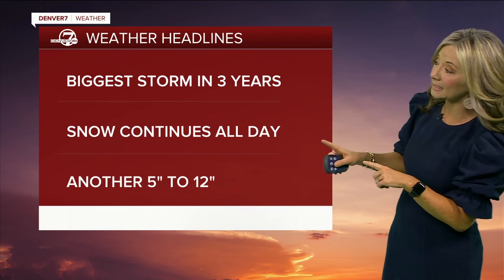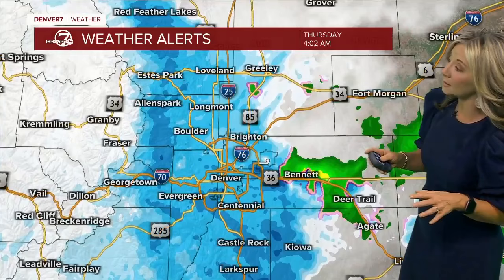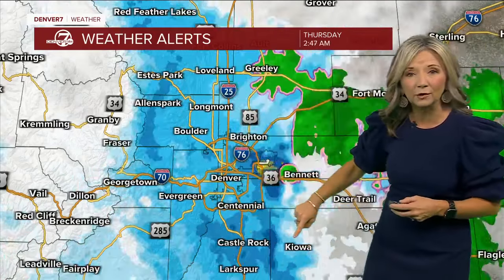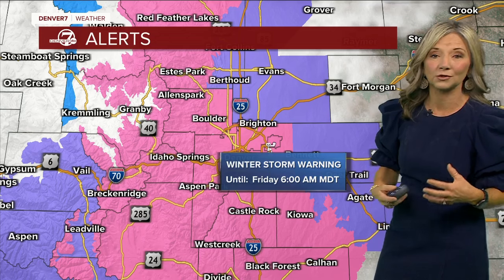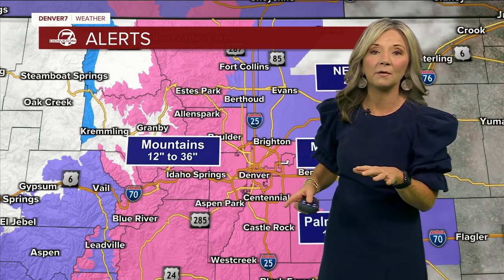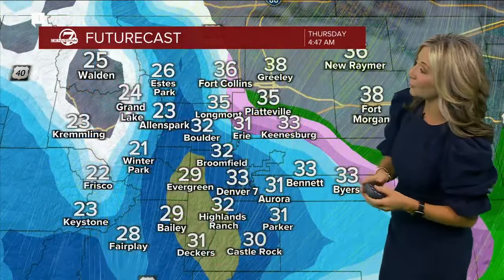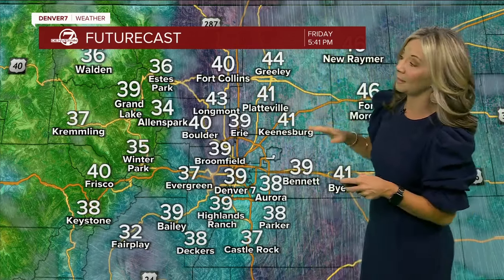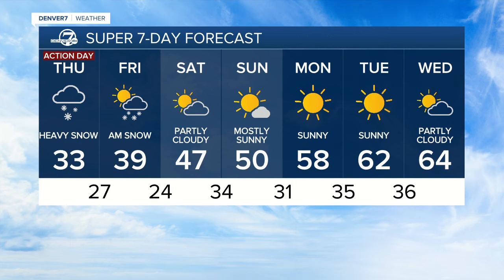Denver snow totals will pile up Thursday: Latest forecast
Denver snow totals will continue to pile up Thursday as moisture will continue to funnel in across the metro through the day. Here’s what to expect over the next 24 hours in Colorado.